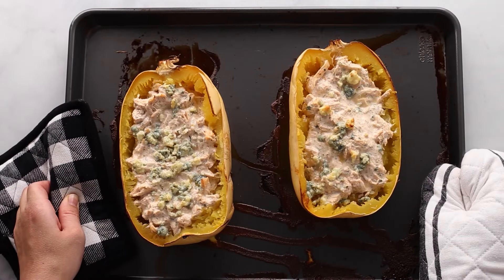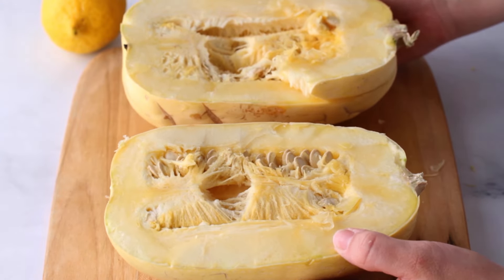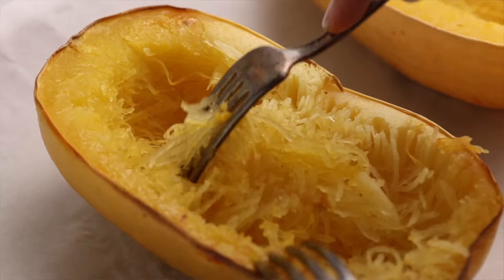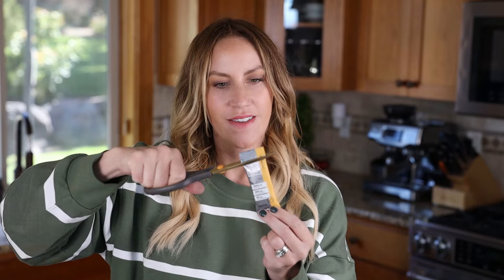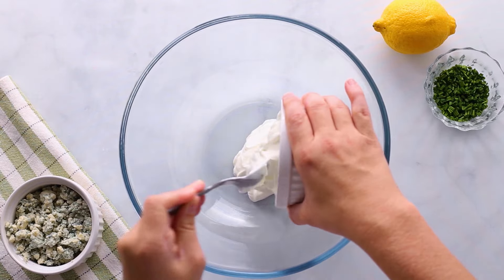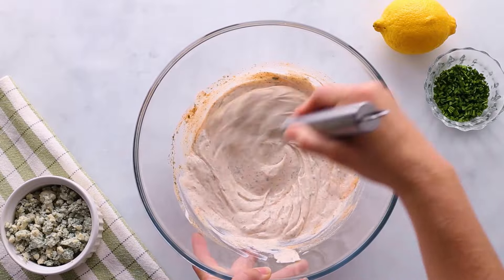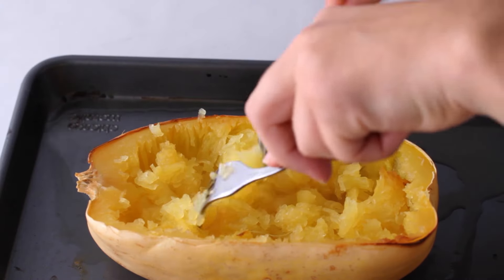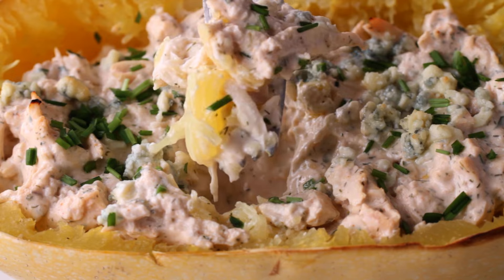Do LESS DISHES with this Low Carb HIGH PROTEIN Easy Meal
This is a fall recipe you must make this season...especially if you aren't a pumpkin gal. The best part is everything is made inside the spaghetti squash, and served in the squash. so less dishes, yay!!

Yogurt: Two Good Yogurt

⬇️ WHAT I'M WEARING ⬇️
Use code ALAMPELLA to get $10 shopping credit when you sign up.

INGREDIENTS

One large Spaghetti Squash
1 cup nonfat Greek yogurt⁣ (approx. 8 ounces)
2 TBSP Red Hot Sauce
½ TBSP fresh parsley, chopped
1 tsp dried dill herbs
½ tsp fresh chives, chopped
½ TBSP garlic powder
½ TBSP onion powder
1 TBSP lemon juice⁣
2 cups chicken, cooked and shredded
4 TBSP blue cheese⁣ divided
Garnish- Chopped fresh chive or Chopped fresh green onions
Instructions:
Preheat the oven to 400° F. Cut the spaghetti squash in half, scoop out the seeds, place it on a baking sheet skin side up, and bake for 40-50 minutes until softened.
During the last 10 minutes of the squash roasting, make the filling.
In a large mixing bowl, add Greek yogurt, hot sauce, parsley, dill, chive garlic, onion powder, and lemon juice. Mix until combined.
Add the shredded chicken and mix until the chicken is fully coated.
⁣Once the spaghetti squash is done baking, carefully flip it over to show the inside, and using two small forks, lightly shred the inside of the squash to form the “spaghetti.”
Fill each ½ baked squash with the chicken mixture and top with 2 tbsp of crumbled blue cheese on each side.
Place back in the oven for another 5 to 10 minutes until heated on top and warmed through.
Garnish with fresh chopped green onions or chopped fresh chives.